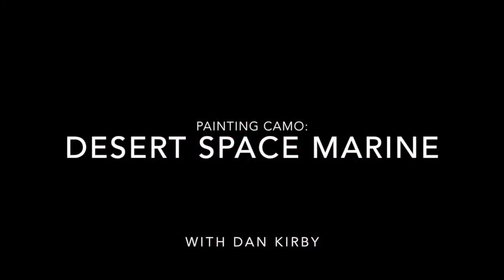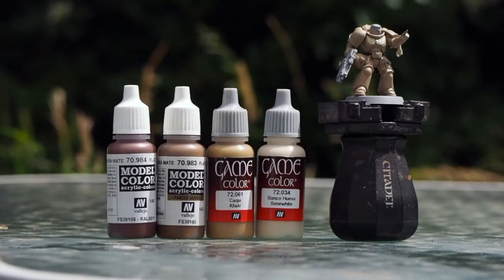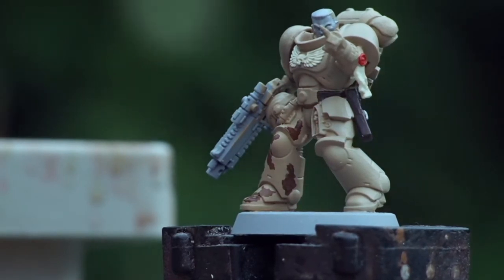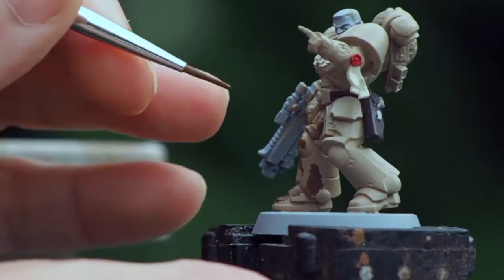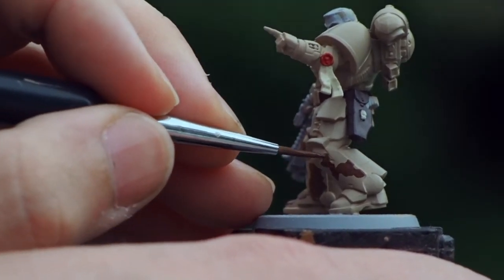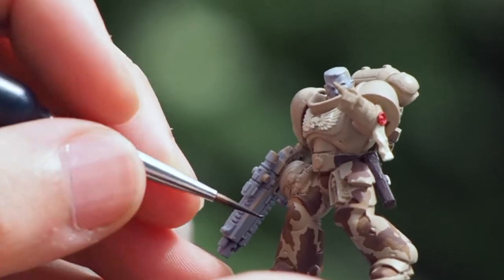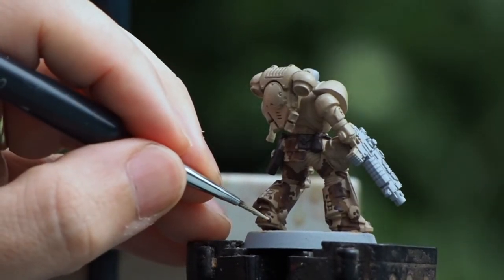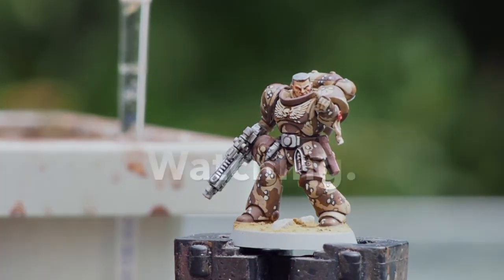Let's paint - Desert Camouflage.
Hi guys here's a quick guide on how I paint camo on my miniatures.  It's a step by step guide to creating some nice character on your miniatures in a very quick and easy way.  I hope this helps you all to create some great camo on your miniatures.  As always thank you for tuning in to my channel and I'm still very new to all this stuff, but I hope it helps to spread some positive vibes around our little hobby.  You can paint up the weapon and skin tones / details however you like and get creative with some of the extra parts of the miniature.

Paint's you'll need to create this effect are :
Vallejo - Khaki : 72.061 / Citadel - Zandri Dust.
Vallejo - Flat Brown : 70.984
Vallejo - Flat Earth : 70.983
Citadel - Dryad Bark
Vallejo - Bonewhite : 72.034

I'd like to drop a massive thank you once again to my good friend Mark Llewellyn for some absolutely amazing music backing the video.

The Model I'm using in this video is a Games Workshop Space Marine which you can get

There are three different paint ranges that I have used to get these effects and they can all be found in these links.